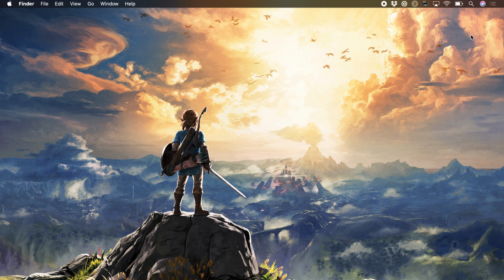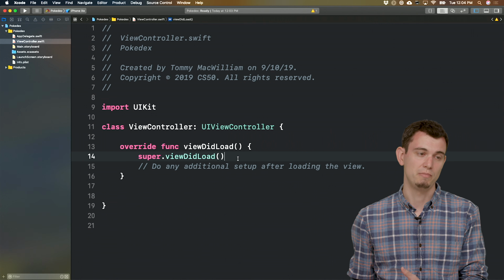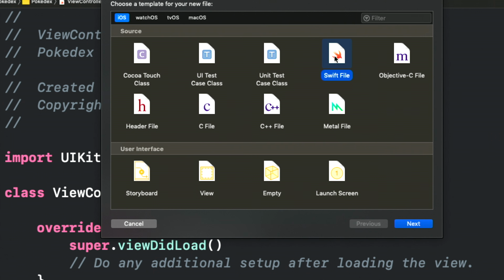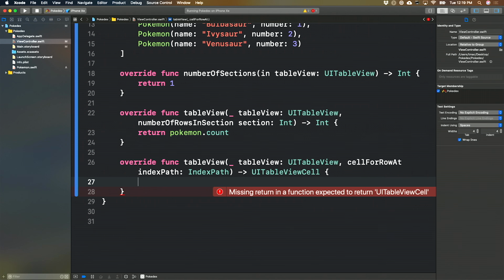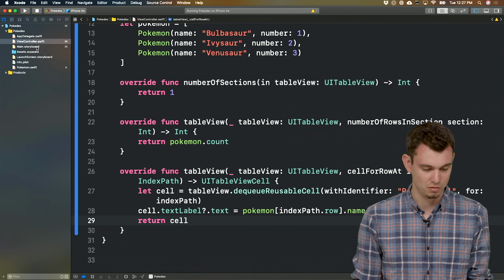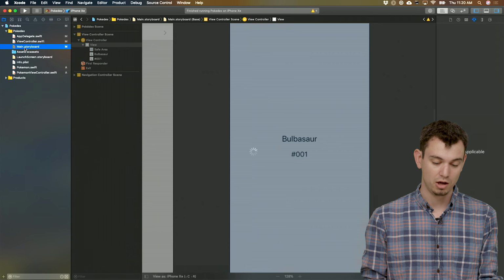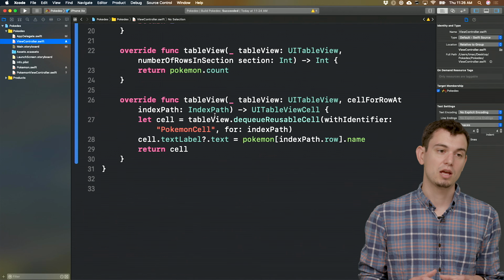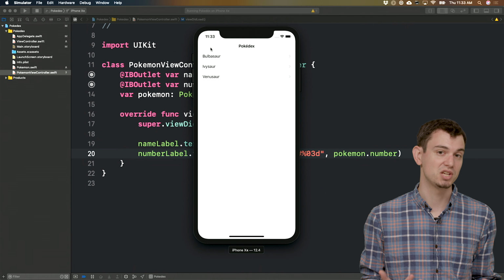CS50 Tracks 2019 - iOS - Lesson 2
CS50 Tracks 2019 - Mobile iOS - Lesson 2

CS50 SHOP

LICENSE